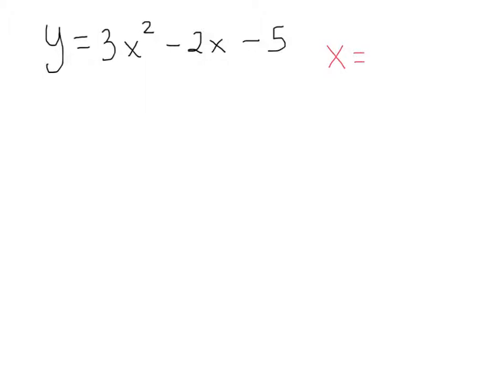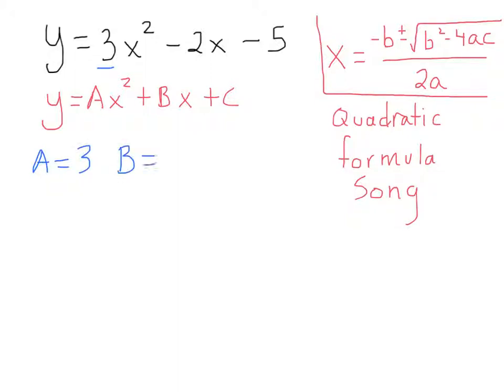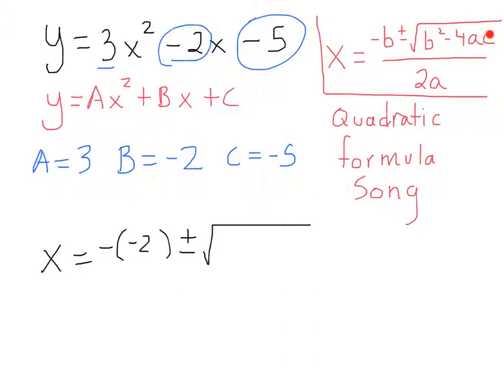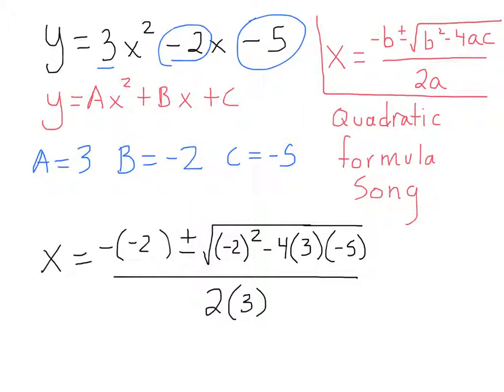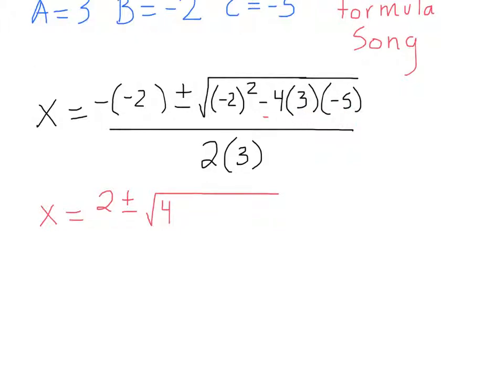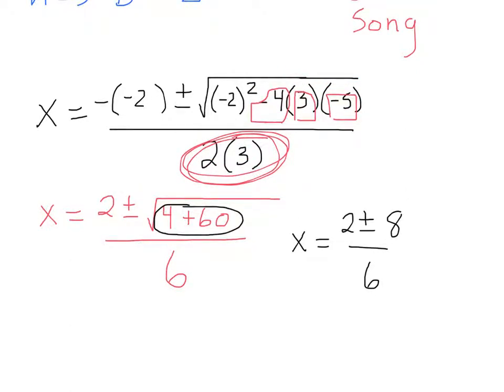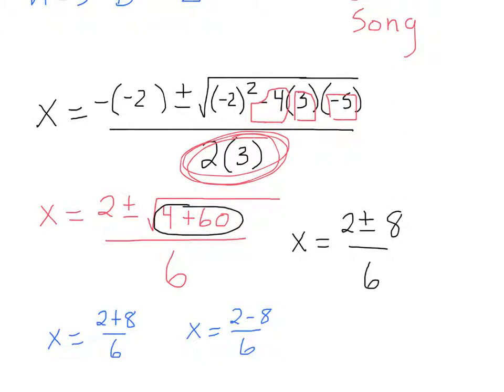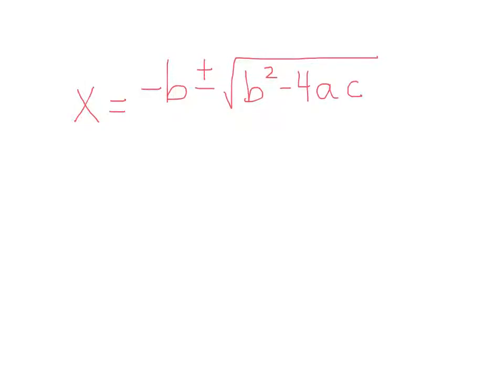Solving a quadratic equation using the quadratic formula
Math algebra